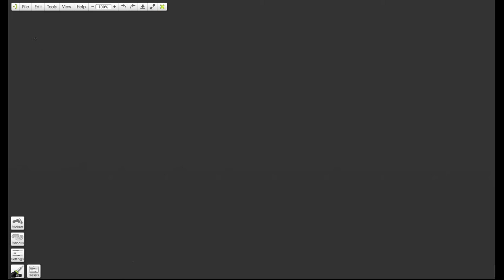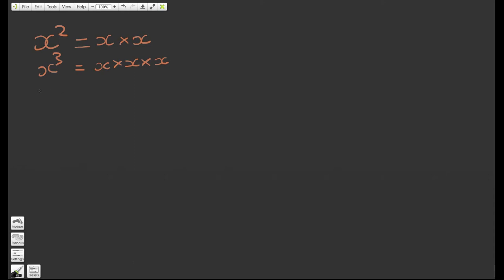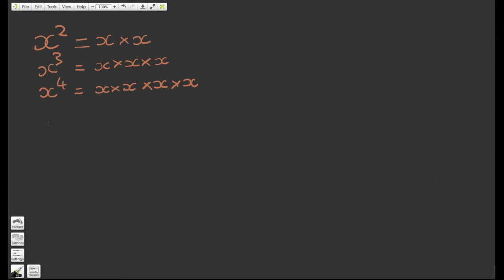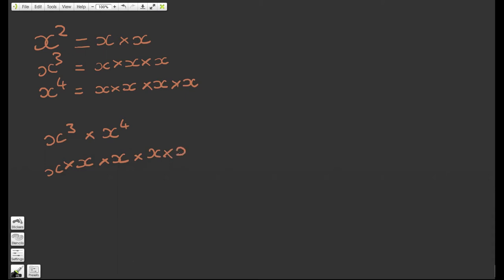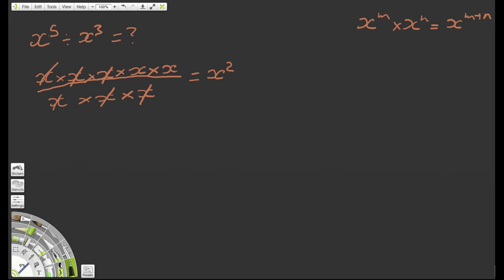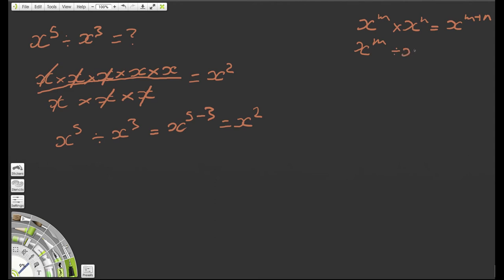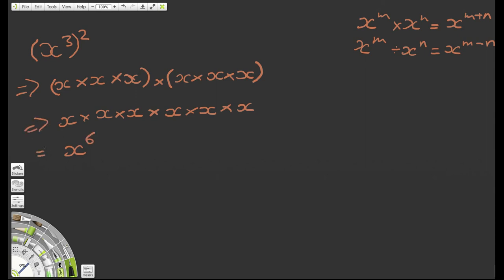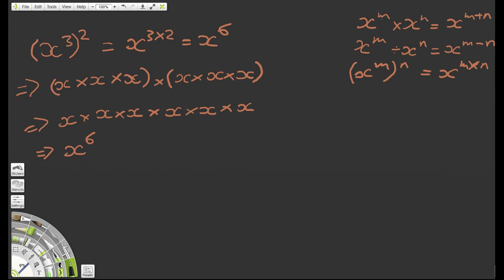Maths Tutorial: Laws of Indices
This video explains the three basic laws of indices. Please clink the following link to access the worksheet relating to this subject.